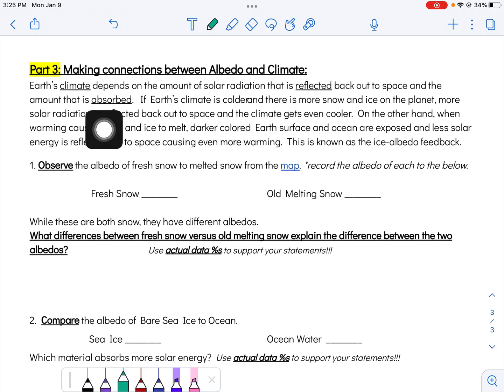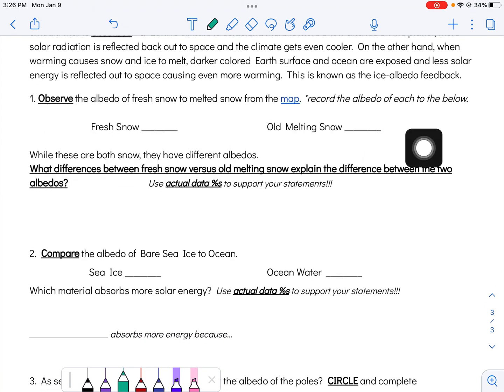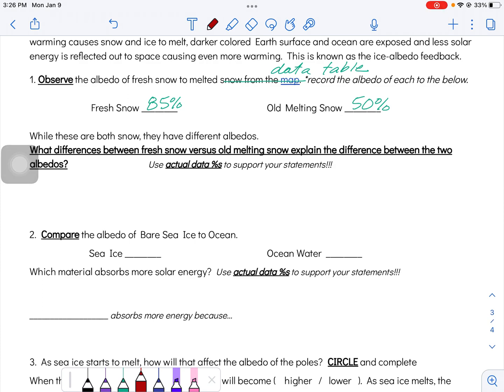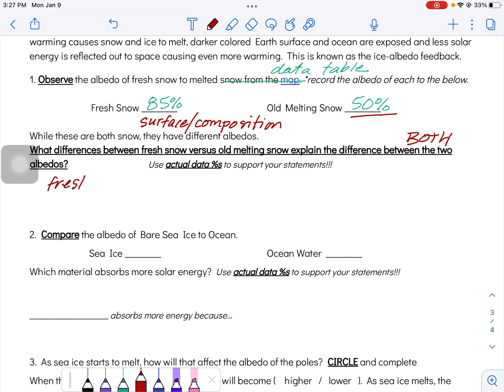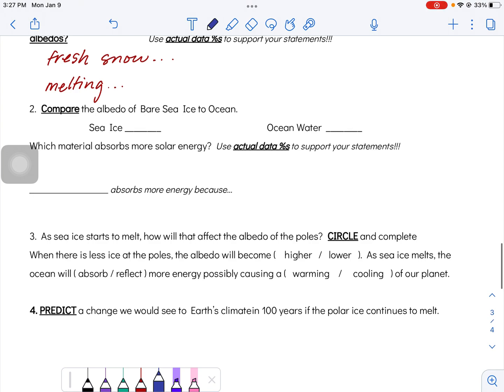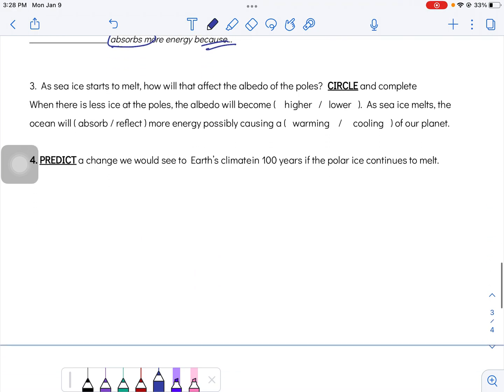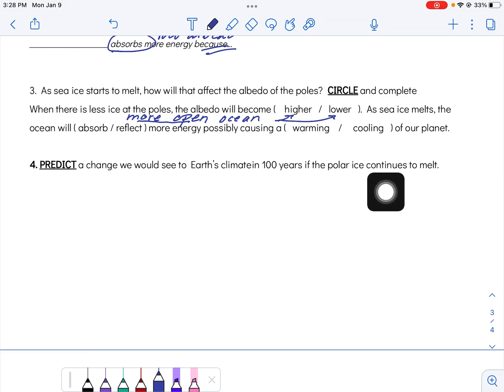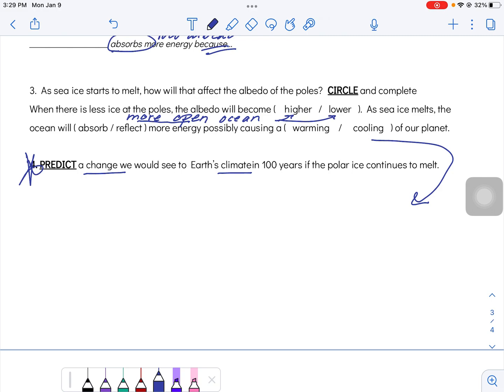Part 3 HELP: connections to climate